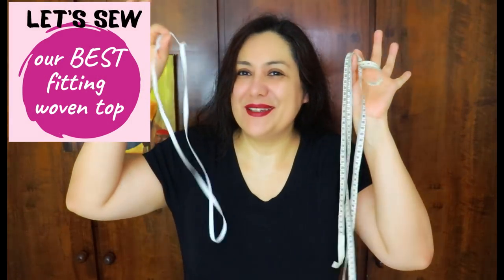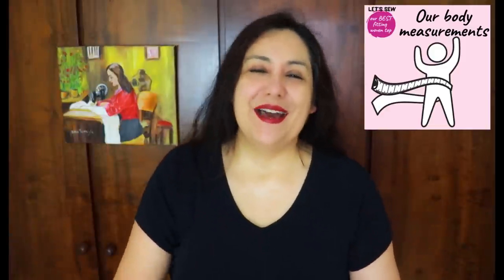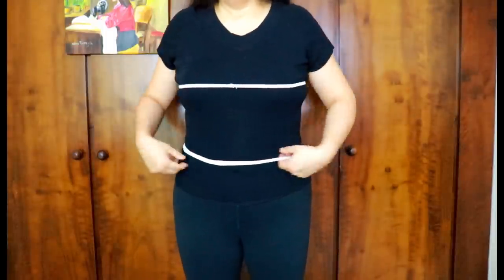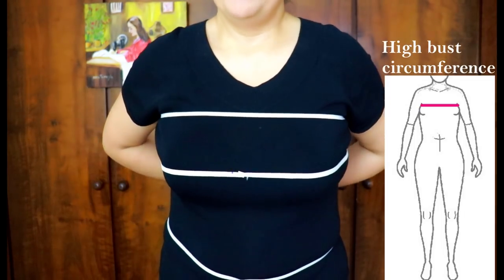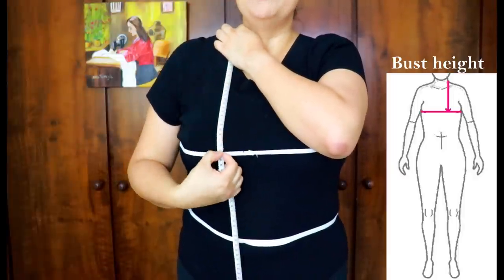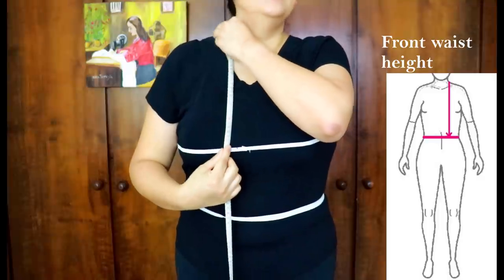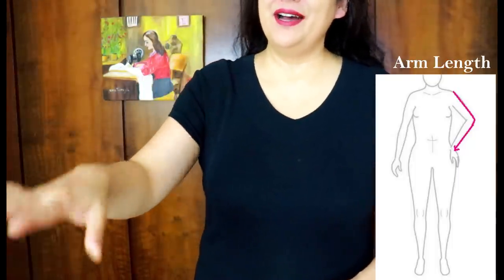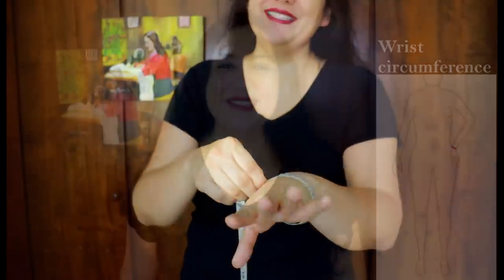LETS MEASURE OURSELVES SUPER EASILY. On the ROAD to our best fitting woven tops! FREE printable.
Hello, friends! Welcome back to the “Let’s sew our best fitting woven top” series! This is the important episode where we take our body measurements. These will be very useful during the series as we work towards a great fitting woven top. You can follow along! I am demonstrating on my body and I am fully dressed. In the privacy of your home, you will be in your best fitting undergarments.

*I mentioned what the password was in the video 😊

In the next episode, we will tackle length adjustments.

I produce sewing content independently from pattern brands and share my unique way of sewing with you, with my own investement of resources. I don’t necessarily follow instructions rigidly. My opinions are honest, especially around fit and sewing techniques.